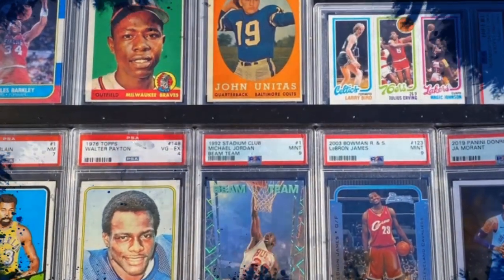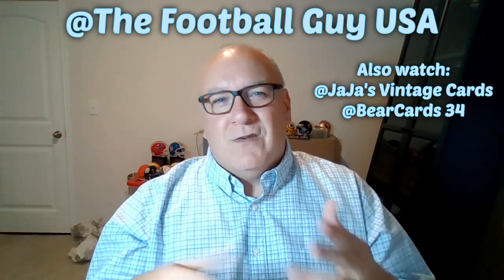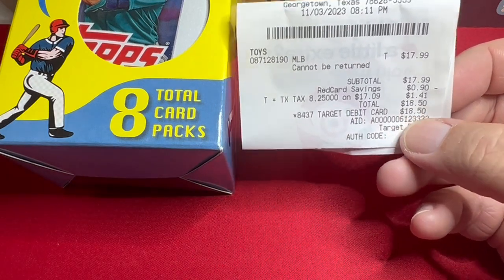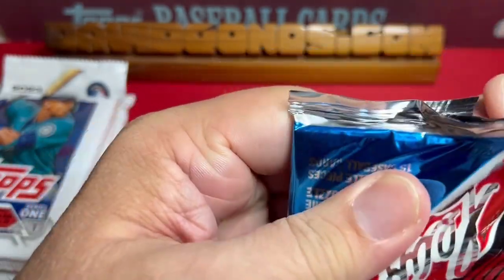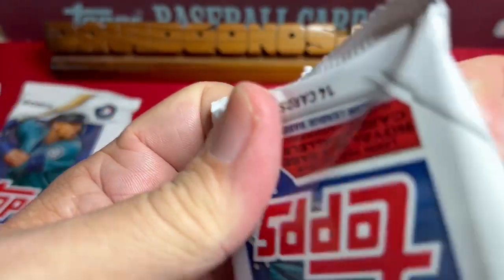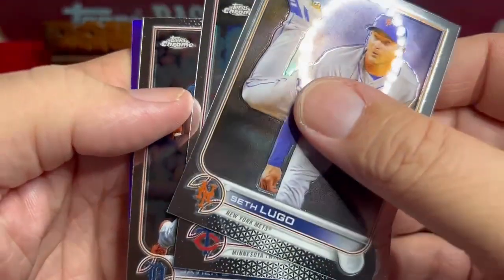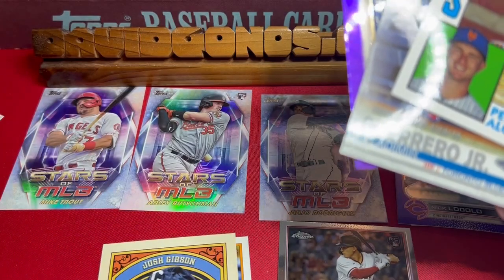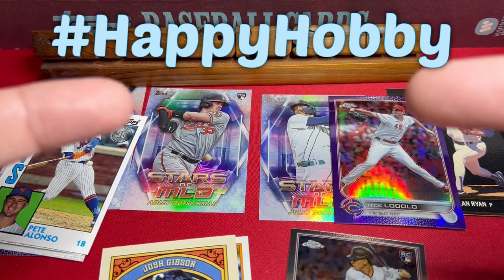⚡⚾2023 Target Baseball Mystery Box⚾⚡8 Packs of Older Releases!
I picked up a 2023 Target Baseball Mystery Box because I read on Reddit that there were some interesting older packs in there -- and it did not disappoint!

There were Topps packs in there from earlier this year, along with some from last year -- and even one jumbo pack from FOUR years ago! Heck, they even had a junk wax pack from 1991 in there!

For $18.50 (with my 5% Target card discount -- which everyone can get!), this was a box I will DEFINITELY purchase again. I love variety and old school rips, so this was right down my alley.

Also, don't forget that this week is the beginning of BoMania! Five different content producers are doing giveaway videos with a ton of Bo Jackson cards! Some football and some baseball, but we're giving away all these Bo cards to five different winners who subscribe, like and comment on each of our videos when they come out on Nov. 6-13!

@thewaxpackdad - Opening the best vintage sports cards from the 70's, 80's and 90s. Opening baseball, football, hockey and WWF packs each week with an 80's flair!

@jajasvintagesportscards8669 - Opening older packs of baseball, basketball, and football cards. Reliving the joy of pulling childhood heroes one pack at a time!

@bearcards3497 - Sports card collector and die-hard Bears fan. Card collection show & tell, pack opening, mail day reviews and more!

@thefootballguyusa7941 - A channel that is about all things NFL. Top 10 lists, weekly football pools, historical team spotlights, Hall of Fame player spotlights, pack breaks and more!

Have a HappyHobby !